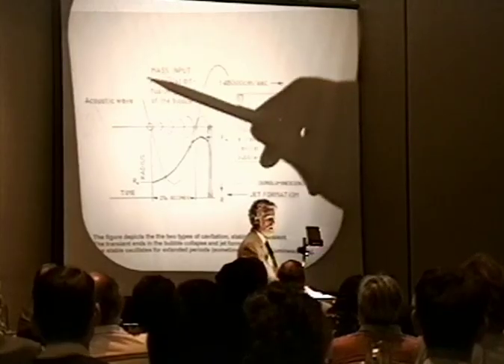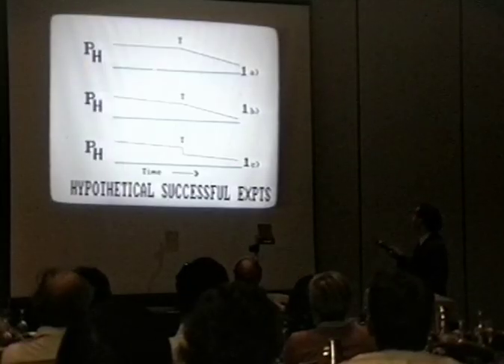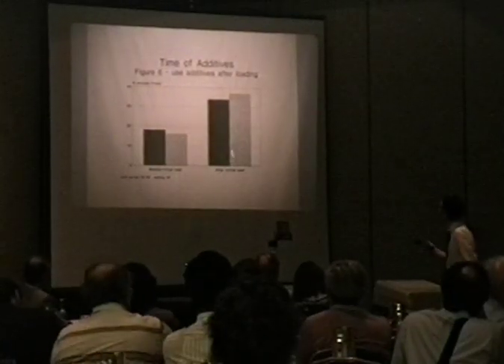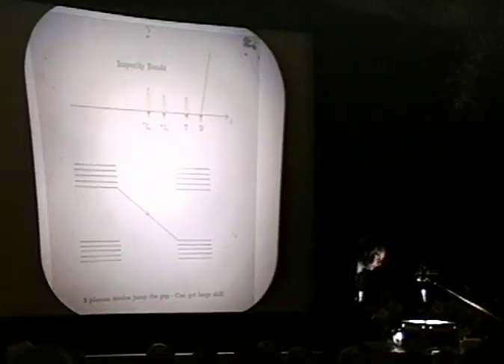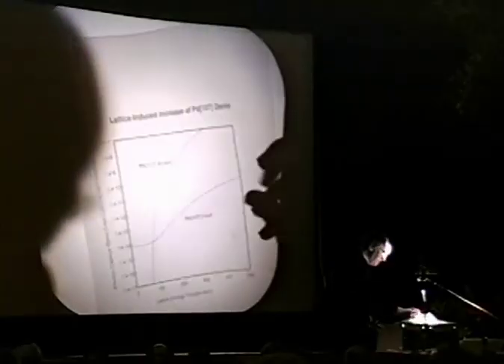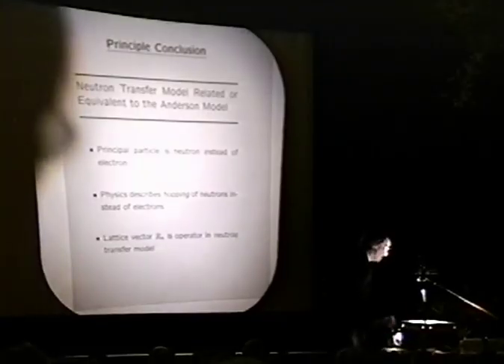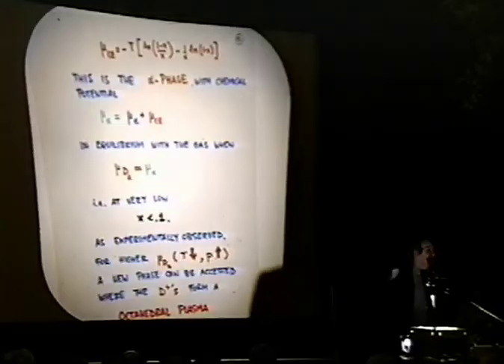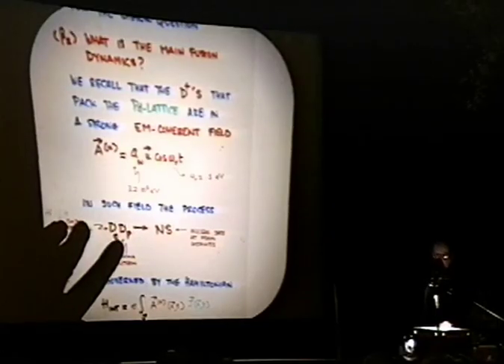ICCF-4, No A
ICCF-4 took place in Lahaina, Maui in December 1993. The ICCF-4 tapes are courtesy of the Gene Mallove Infinite Energy Media Collection.

This video is from VHS Tape A of a series of 16 tapes. The ISCMNS Accession ID is 615.